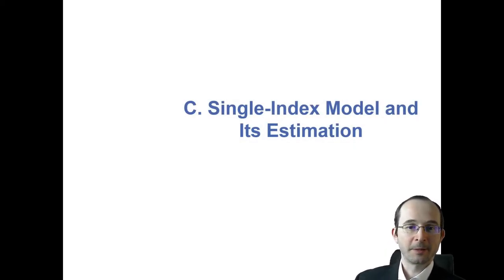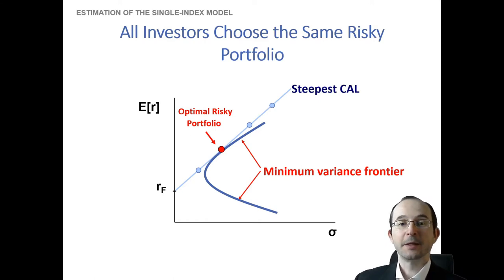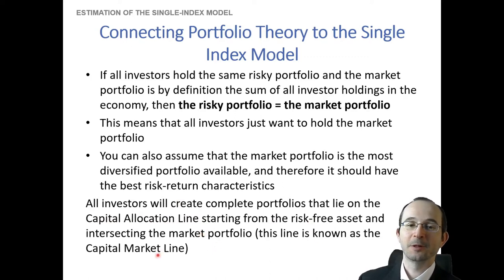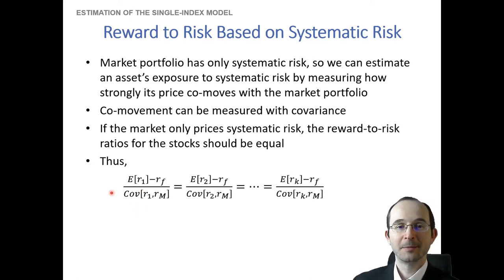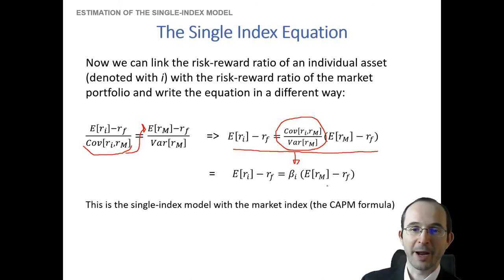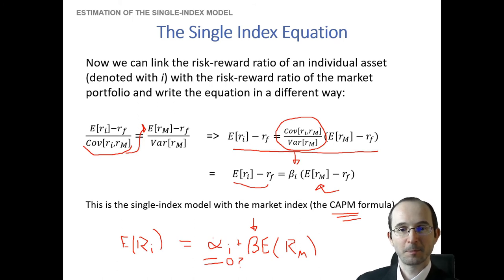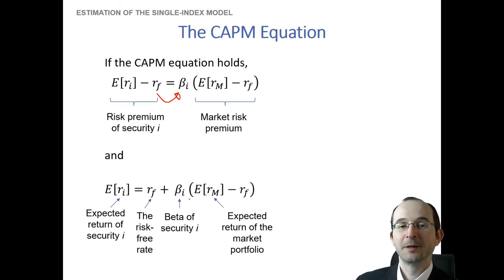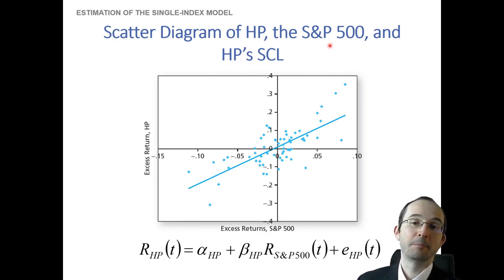Index Models 3: Using the Market Portfolio as the Single Index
In this third in a series of lectures on asset pricing and index models, we discuss the most common type of index proxy: the market portfolio. We discuss why this is a sensible index to use in measuring the expected return and risk of individual assets or portfolios.